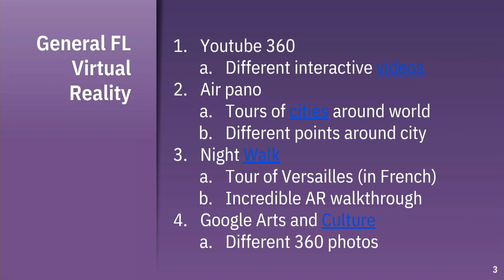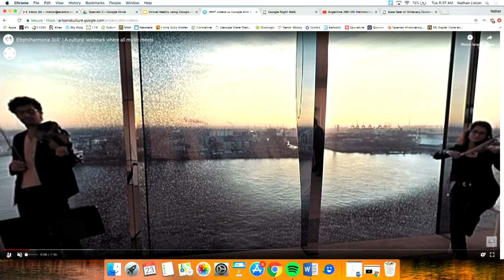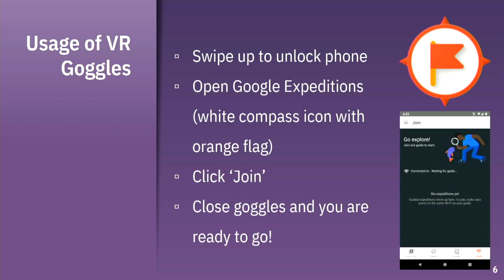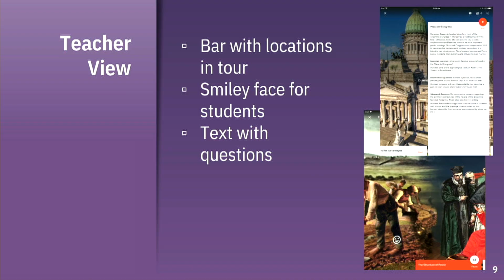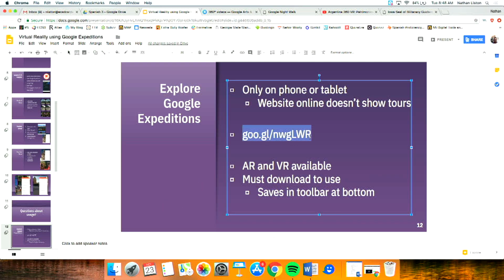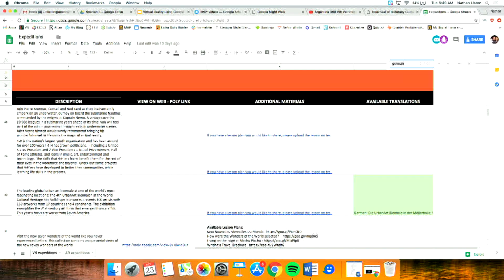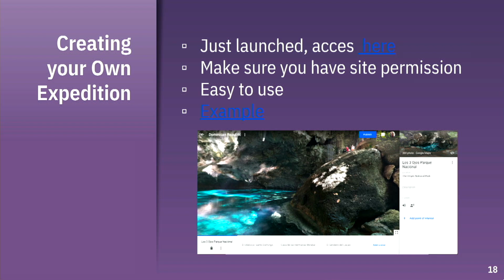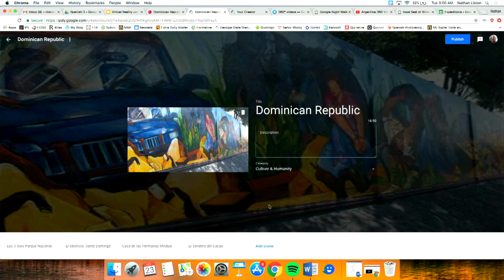TIC K-12 World Languages: Nathan Liston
Using Google Expeditions, I have began to use virtual reality (VR) a lot more in the classroom setting. This has allowed my students to get a virtual firsthand look at cultures around the world. The VR has also come in handy with different science and history units that I have completed with my students! The VR engages all of my students and gives them a taste of the world around them! I will also be sharing some other sites that allow for virtual reality without goggles.